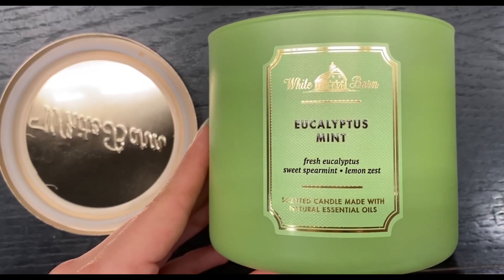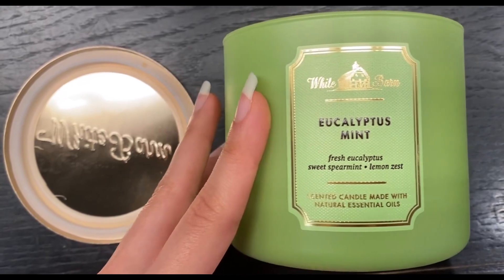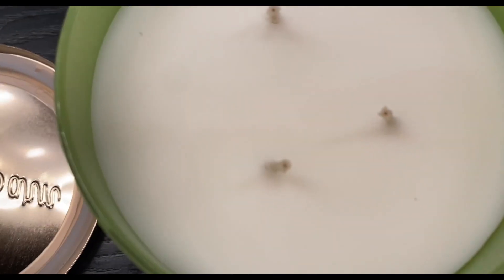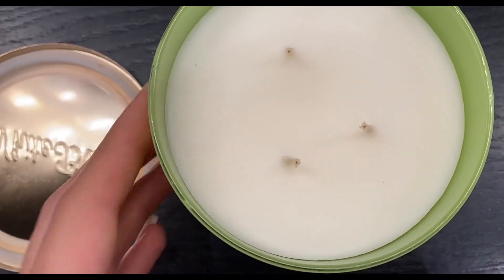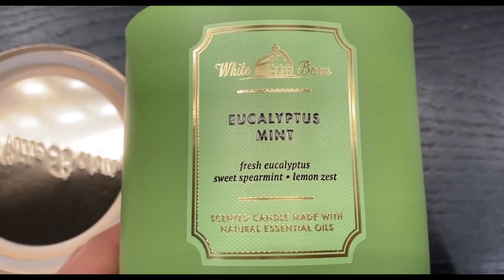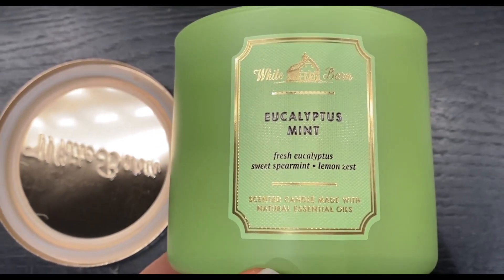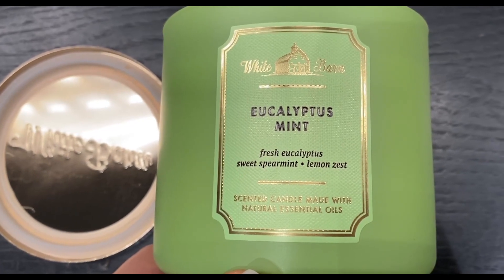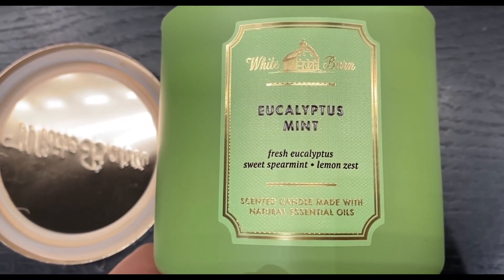An Honest Review of the Bath & Body Works